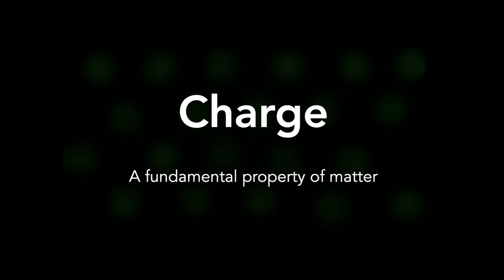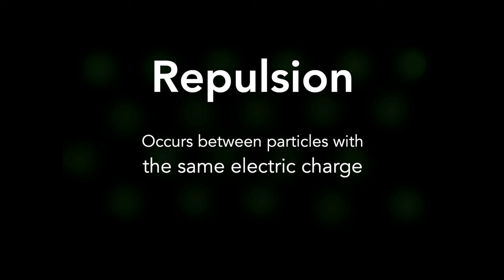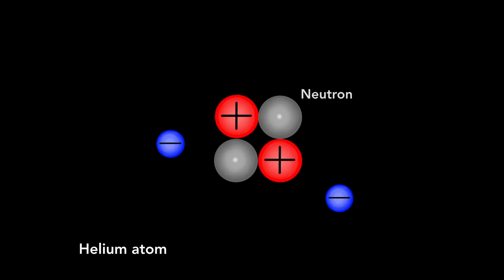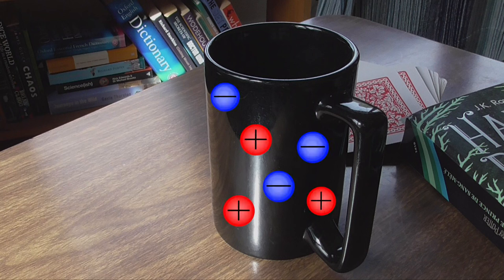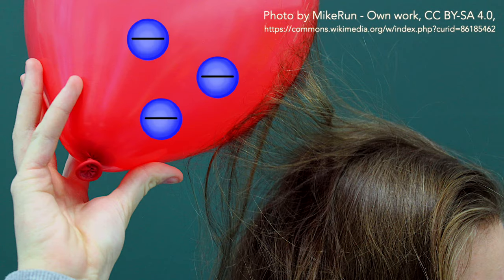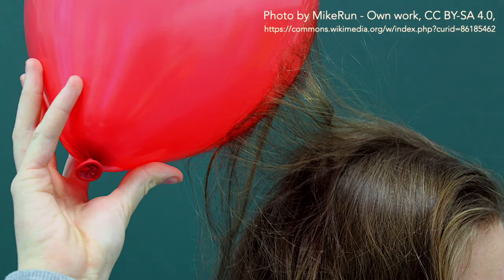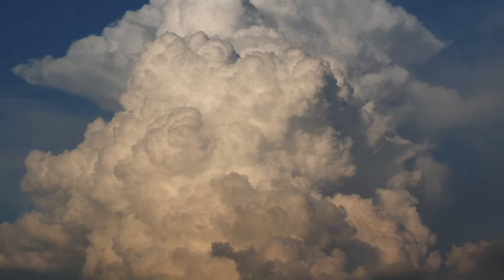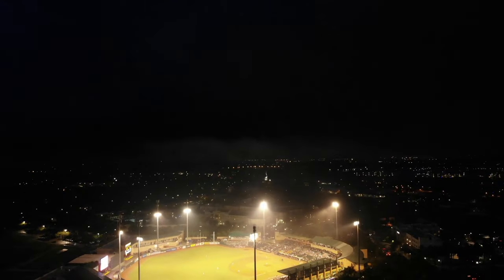Electrostatic Forces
An overview of electrostatic interactions and how they are guided by different types of charged particles, especially electrons. Suitable for Science students at intermediate or high school level.

This video was edited using Final Cut Pro X. All imagery, except where otherwise specified, is my own work or exists in the public domain.

Sound credits:
'Trees Blowing in a Steady Wind' - Josh Berry

If you've read this far, thank you for your support!  :)